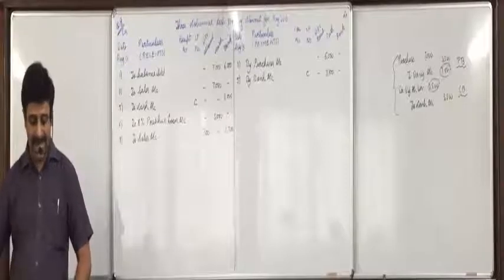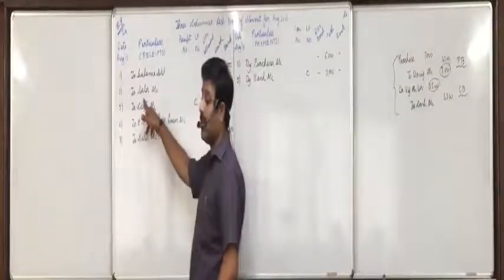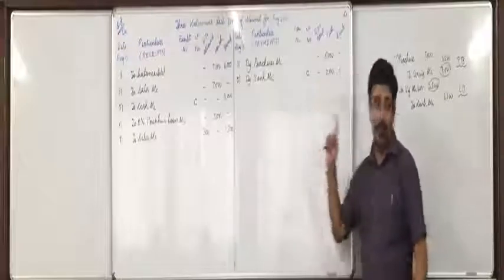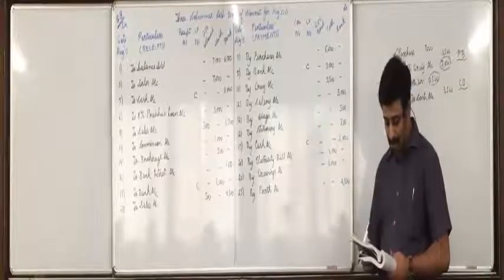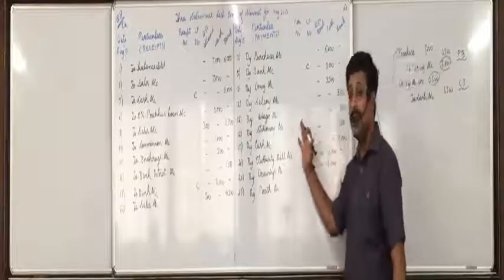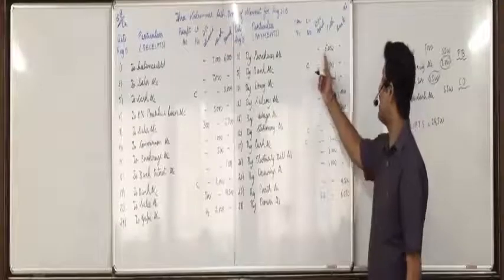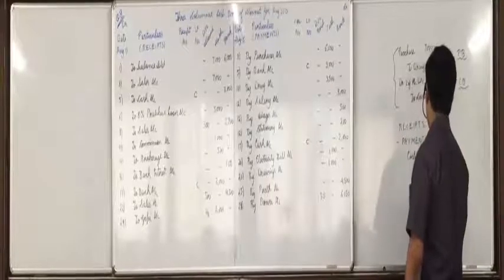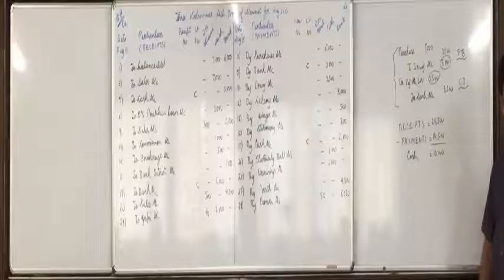Q 8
GHSEB
STD 11th Commerce
Accounts Part 1
Ch 6 Cash Book